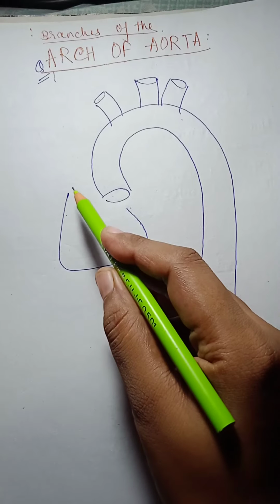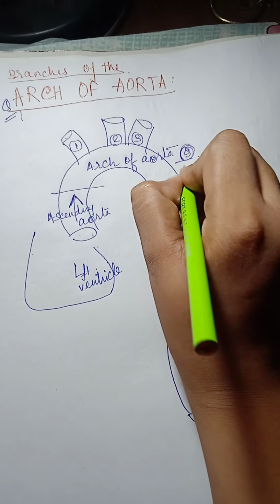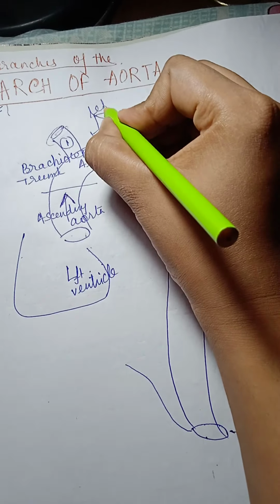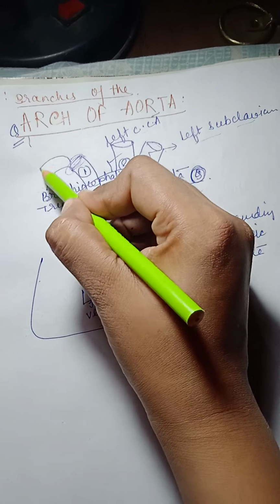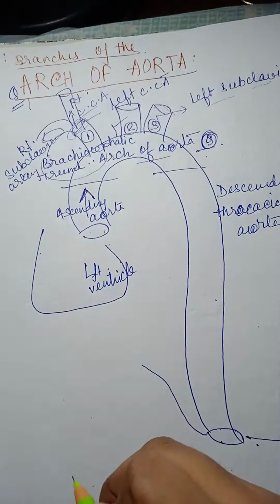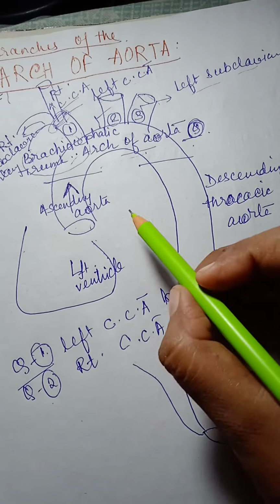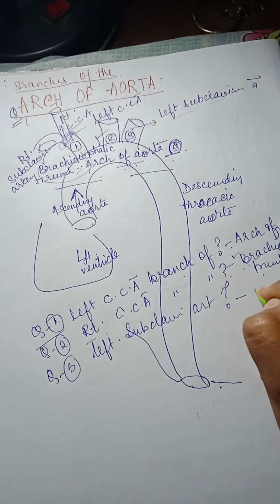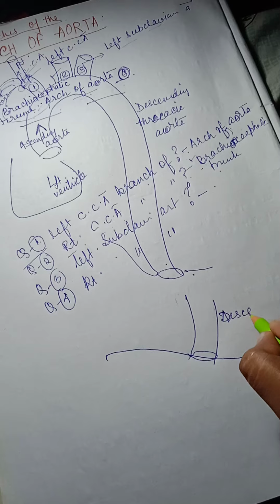BRANCHES OF THE ARCH OF AORTA - FOR BHMS STUDENTS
different branches of the arch of aorta is discussed here along with the probable questions that might be asked in various entrance examinations and also in the VIVA VOICE